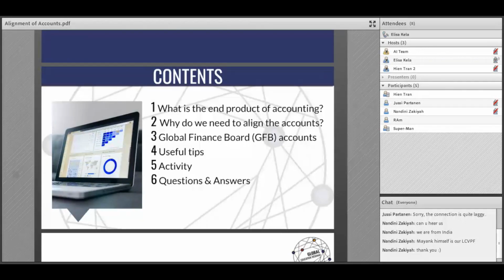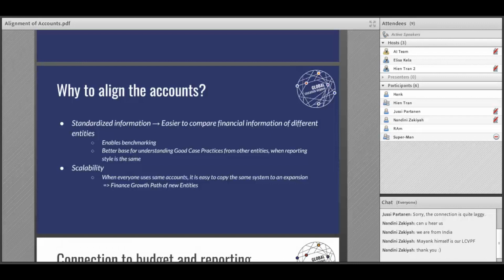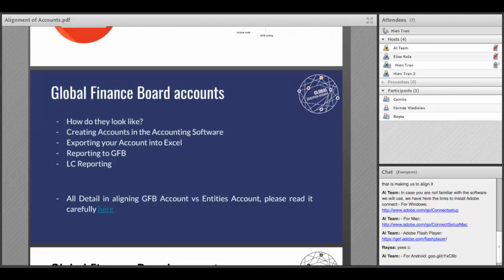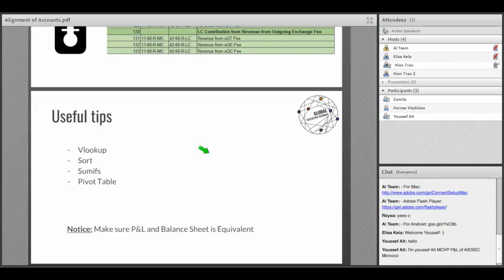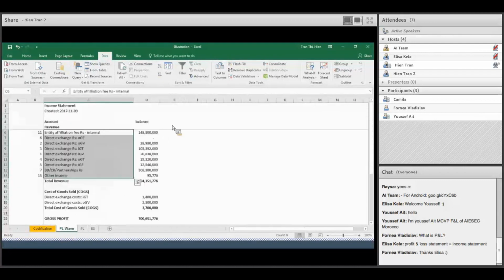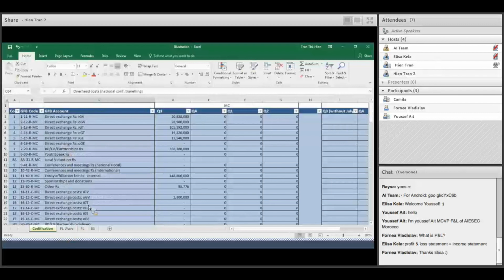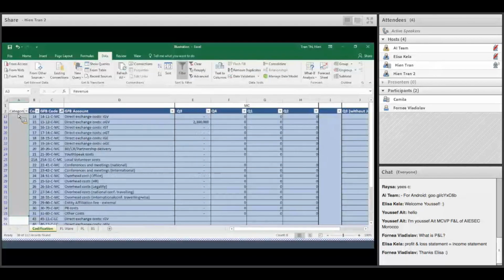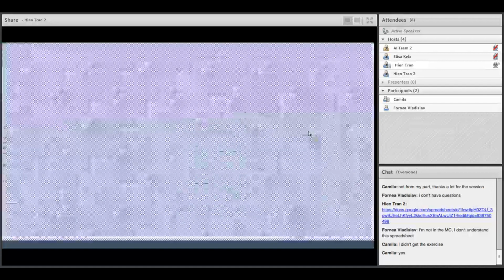[GEW 2017] #4 Alignment of Accounts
Brief Accounting Basics, Understanding GFB Structure, Accounting Codes, Alignment of Accounting, Budgeting and Reporting